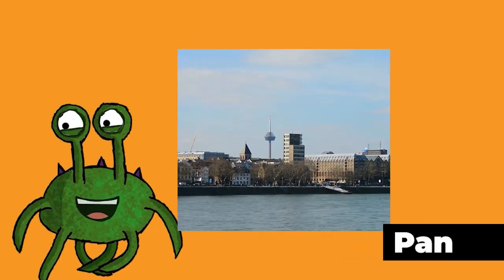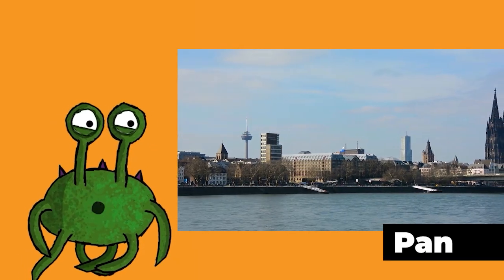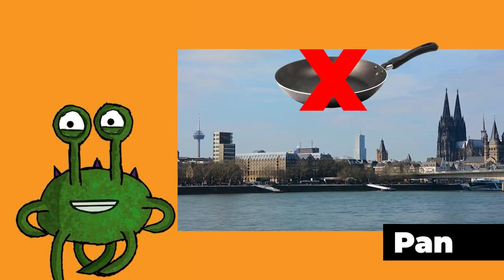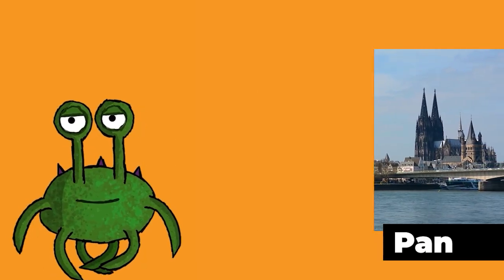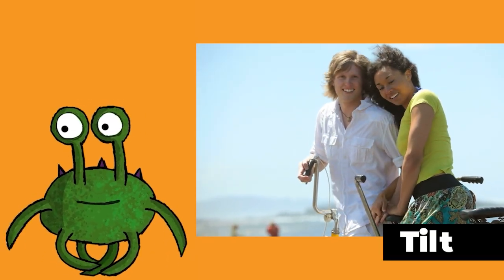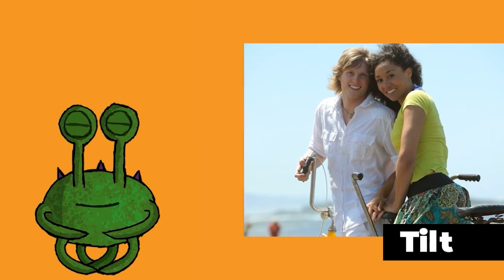Premiere Video Vocabulary Explainer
This video is the final example of the explainer video project that students have to make in class. They learn essential video terms while learning Adobe Premiere skills at the same time.